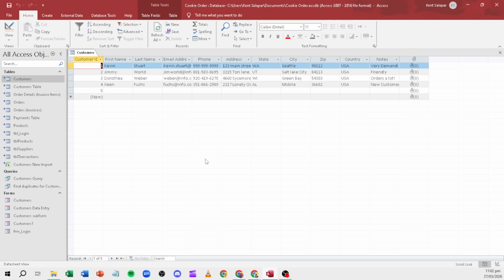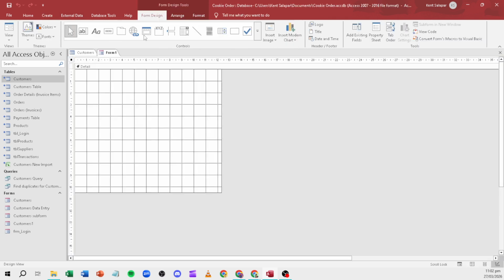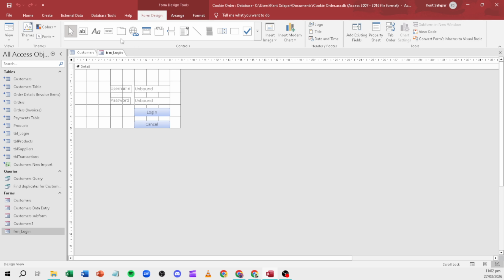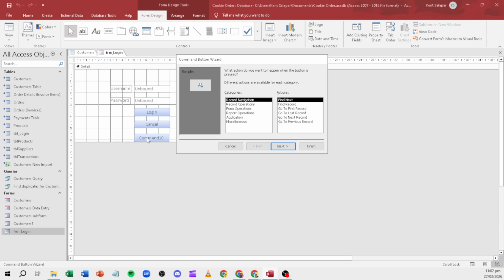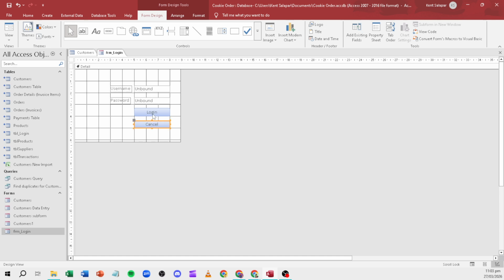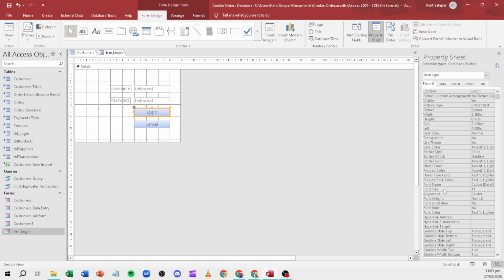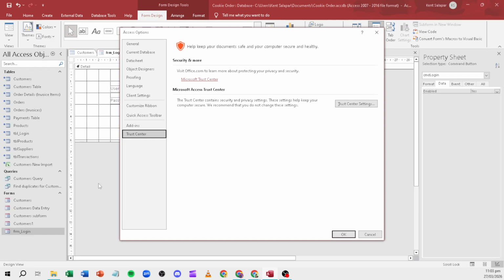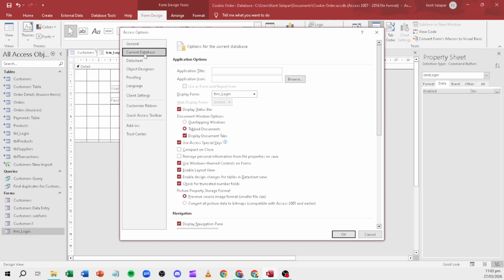How to Create a Dashboard in Microsoft Access for Homepages Front End Designing [2026 Guide]